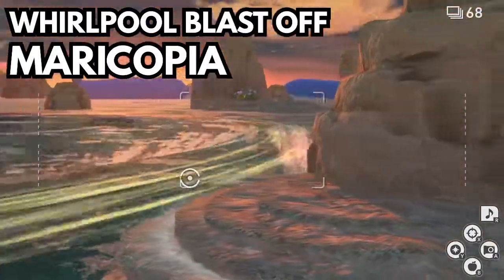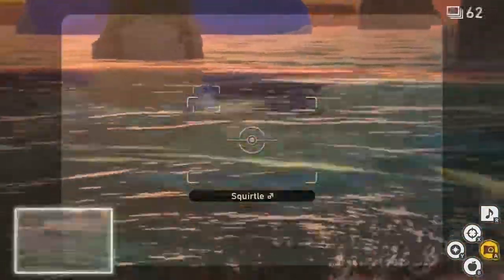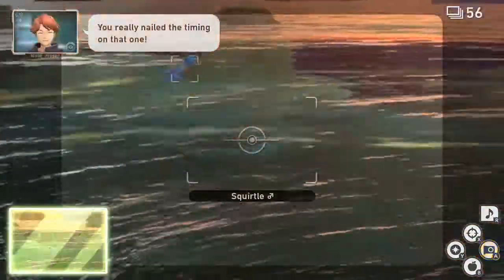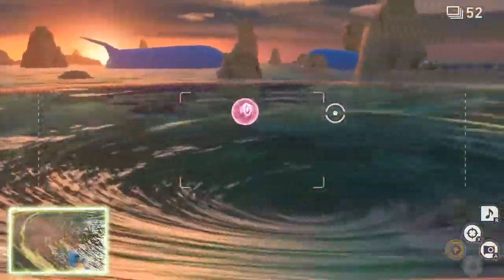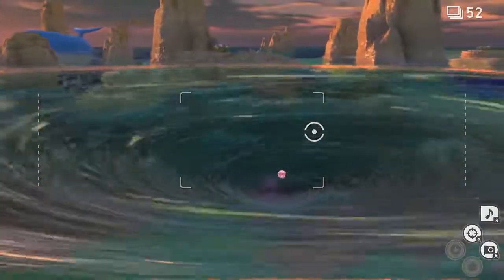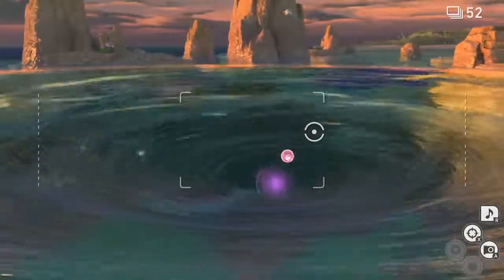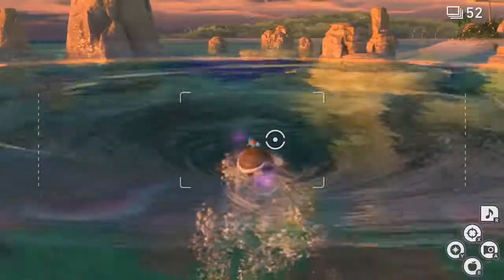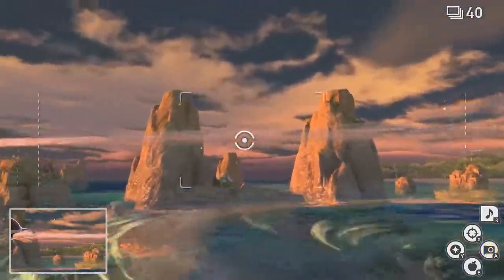Whirlpool Blast Off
Pokemon Snap request - Whirlpool Blast Off

Area - Maricopia